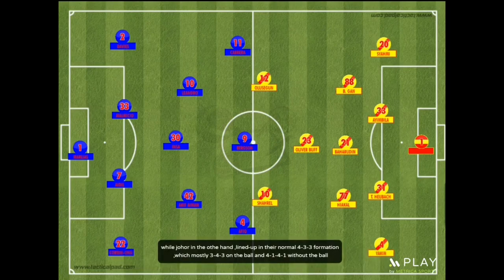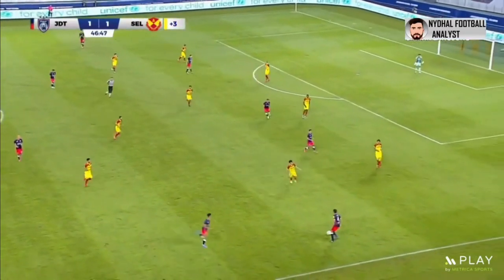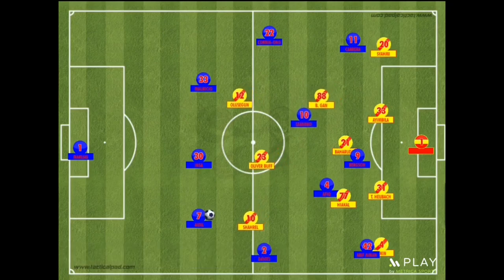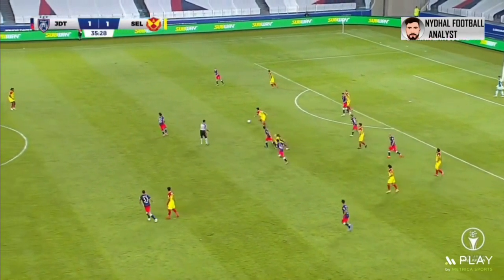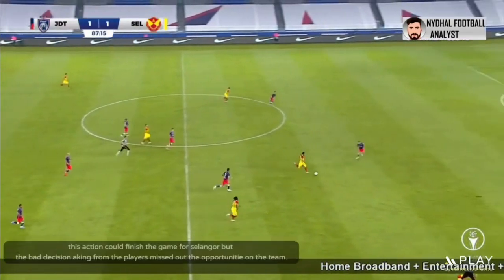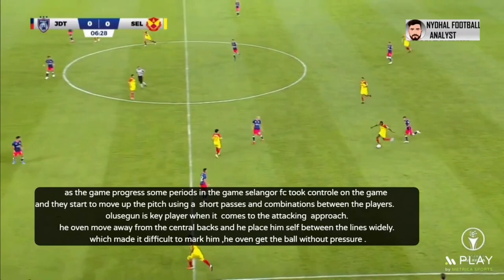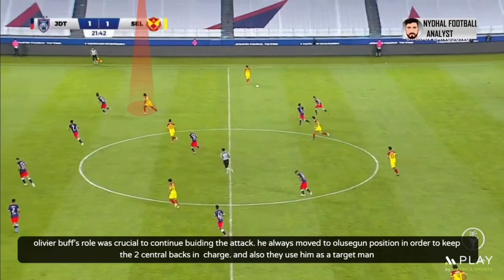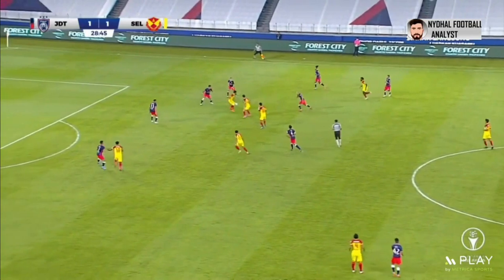johordt Bagaimana Selangor fc mengakhiri rekod kemenangan terus JDT |Johor DT vs Selangor fc 1-1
johordt selangorfc malaysia super league bolamalaysia here is the attacking and defensive approach that Selangor used to stop JDT home winning Serie. hope it's beneficial video ,you get something out of it .if you like it and you want more .
my focus it's only on Malaysia Super League.